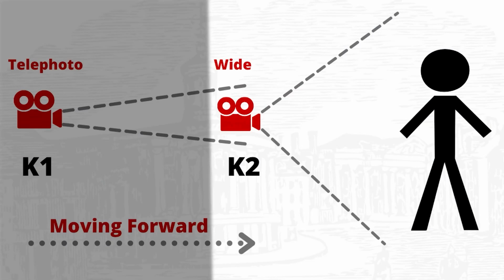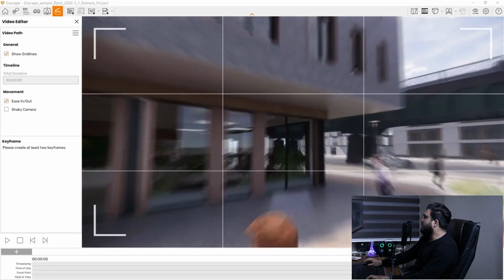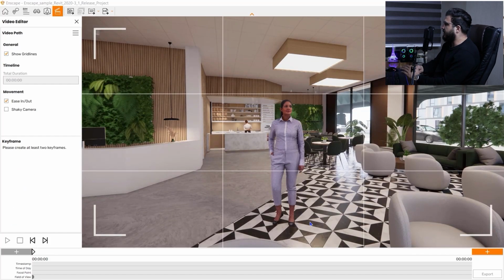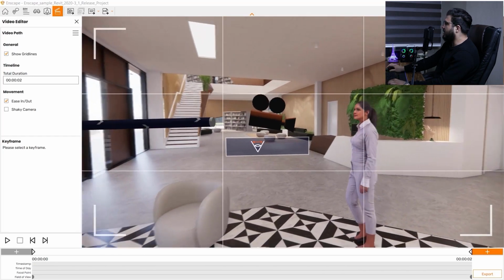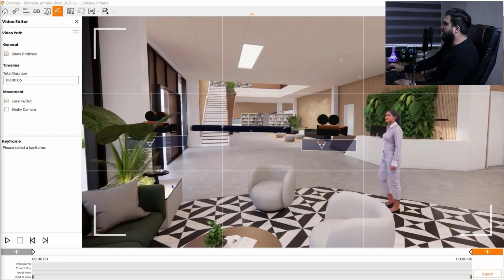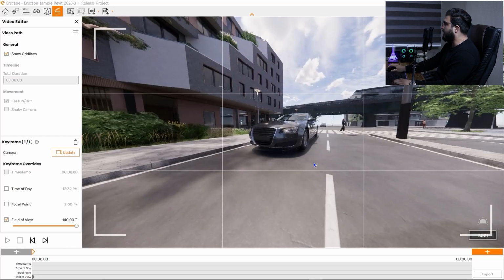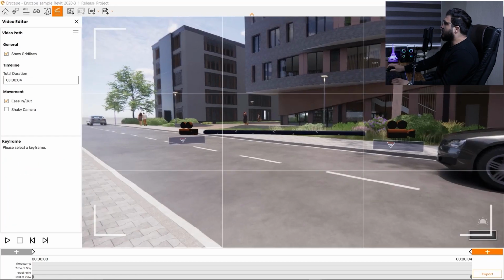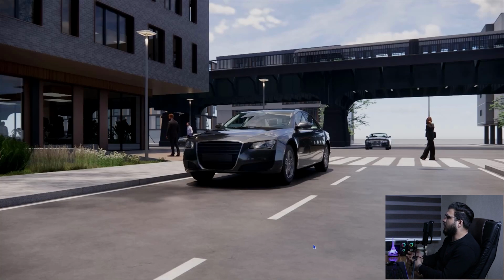DOLLY ZOOM Enscape-Vertigo Effect in Enscape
. 🔰In this video I explain the theory of the Dolly Zoom effect (Vertigo effect) and then we will learn how to implement it in Enscape Animations just by changing the camera placement and camera FOV.